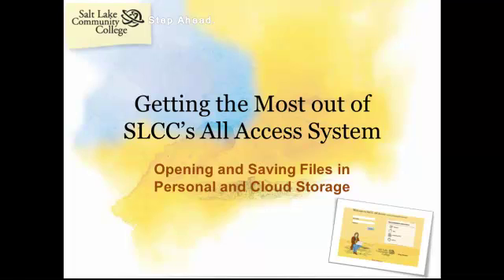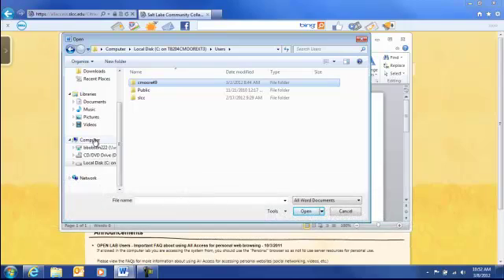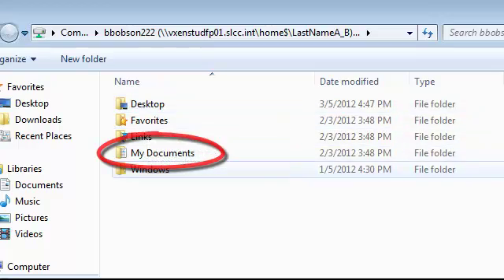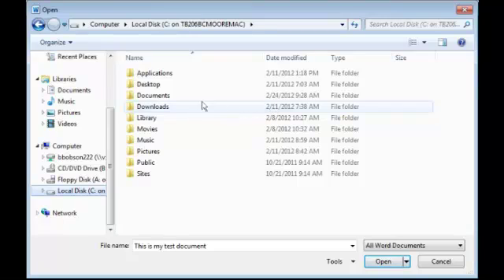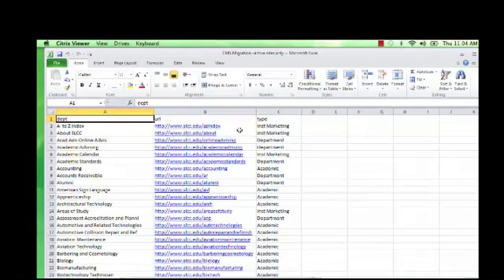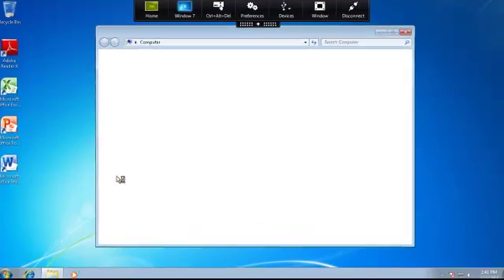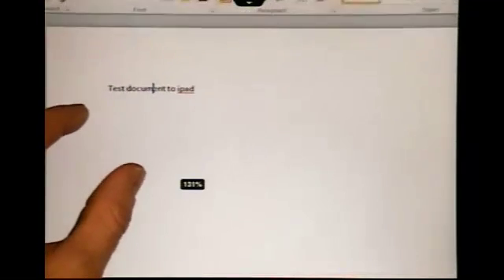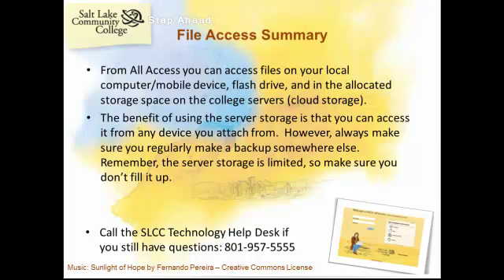SLCCs All Access: Session 8 - Opening and Saving Files in Personal and Cloud Storage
This screencast covers opening and saving files inside the All Access system using both personal and college hosted file space.